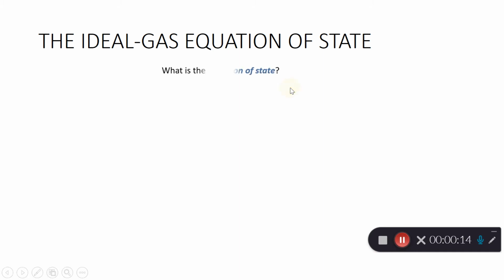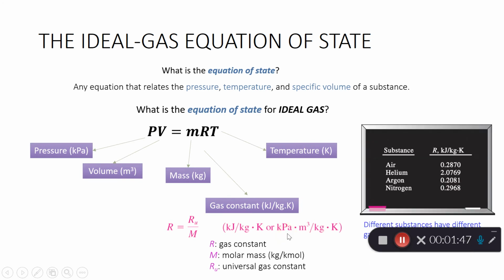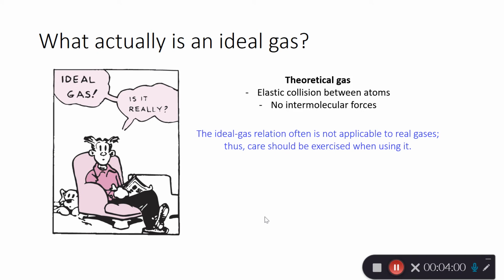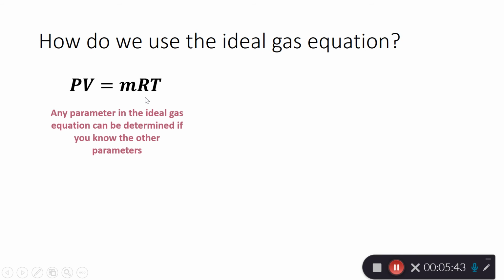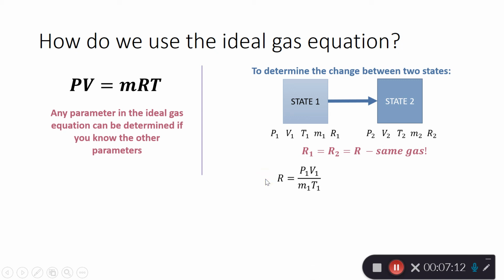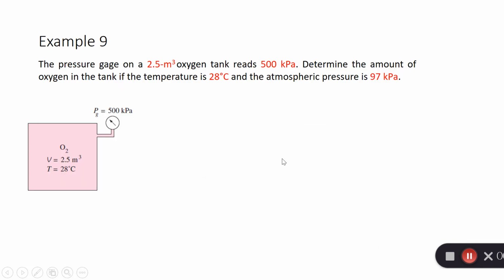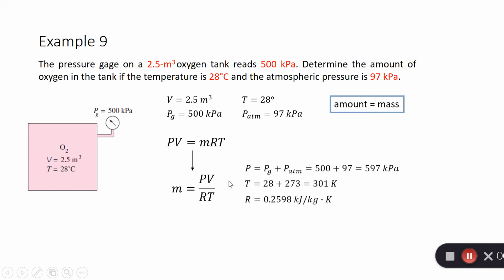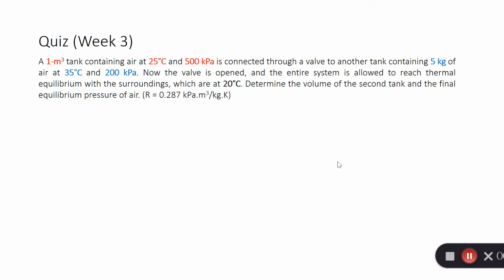Thermo - Chapter 2 - Ideal Gas Equation